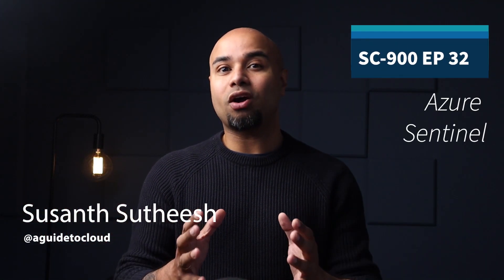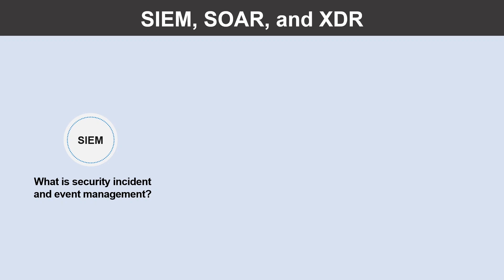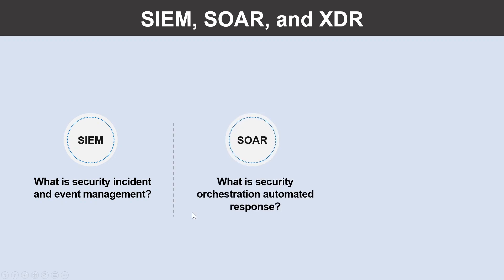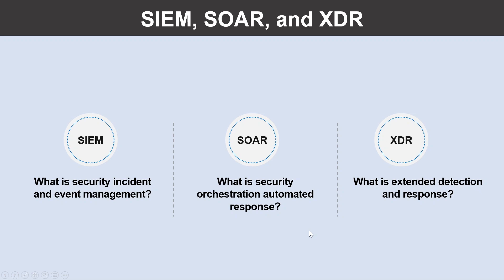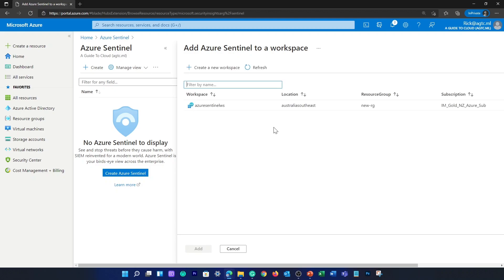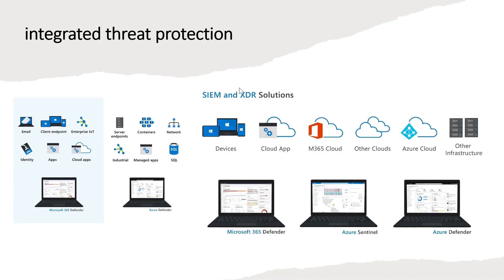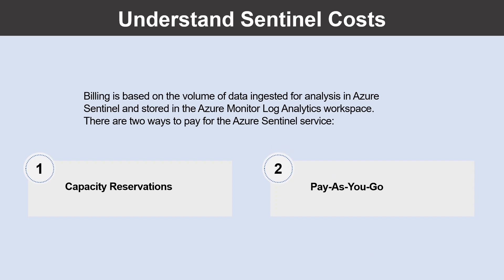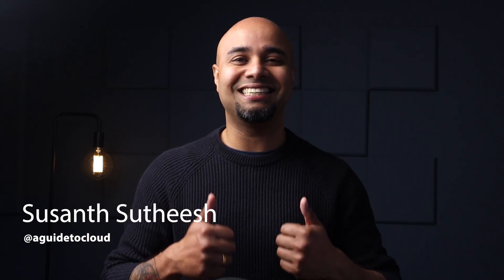SC-900 EP 32: Azure Sentinel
⏰ Timestamps:

00:00​​​ ⏩ Introduction
01:00 ⏩ SIEM, SOAR, and XDR
03:19 ⏩ Azure Sentinel
06:23 ⏩ Integrated Threat Protection
06:59 ⏩ Understand Sentinel Costs
07:58​ ⏩ Azure Sentinel Summary
08:17 ⏩ What's Next